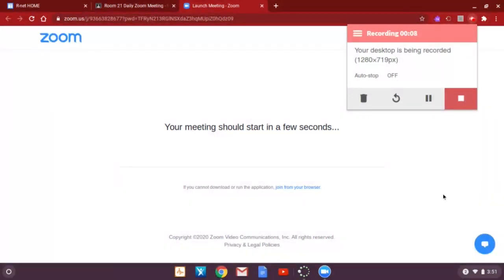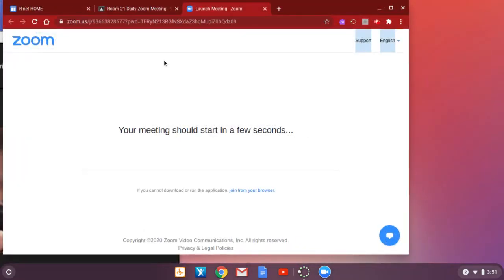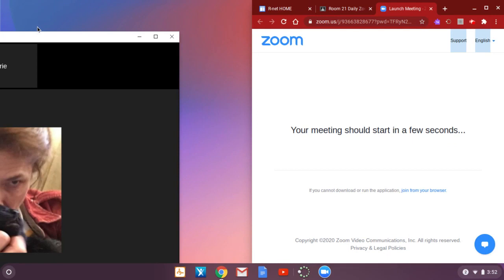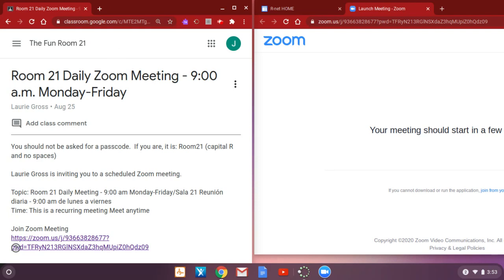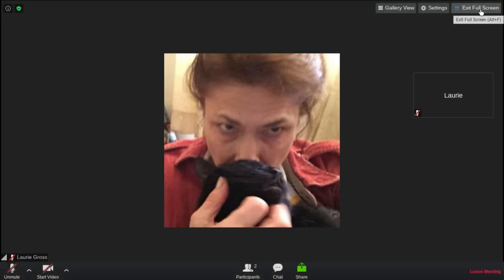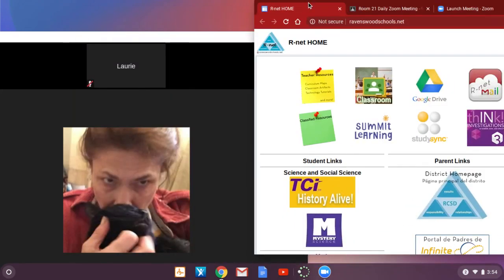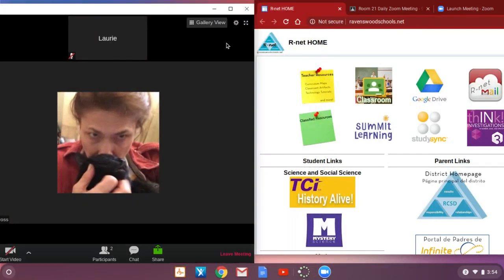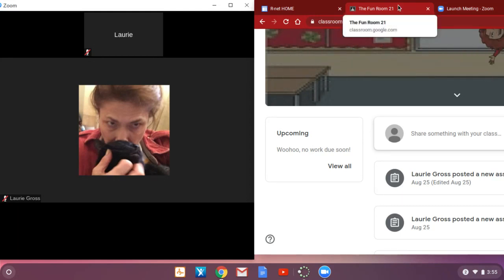How to Split Your Screen in Student Chromebook